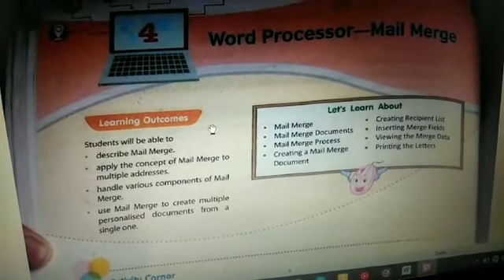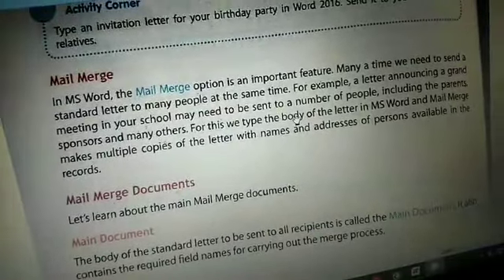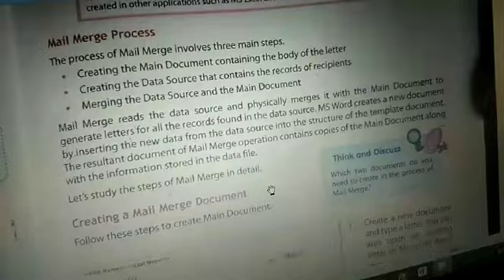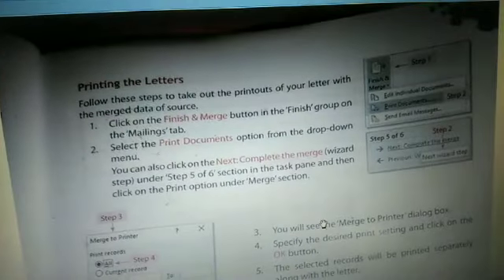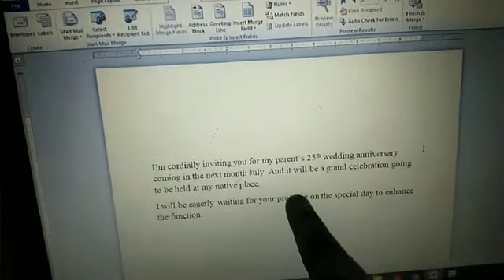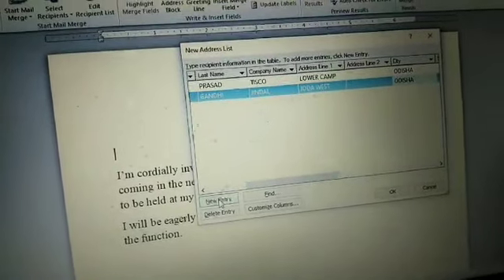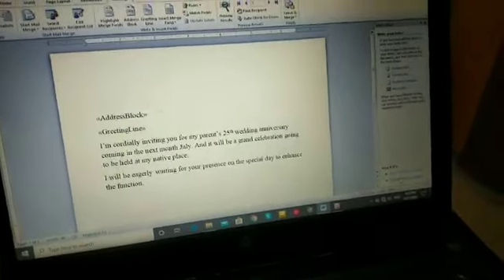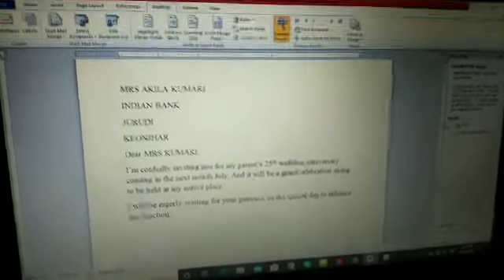STD 6- Computer